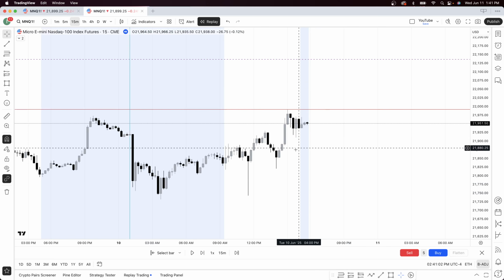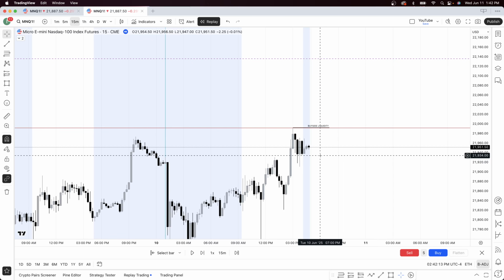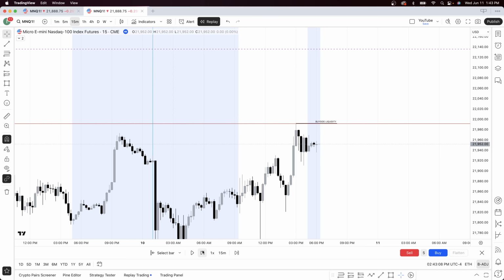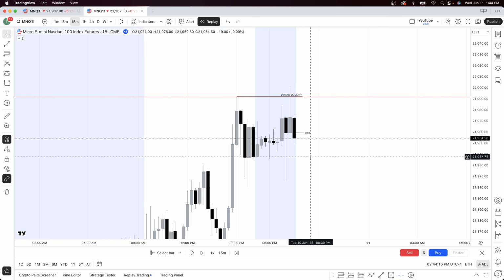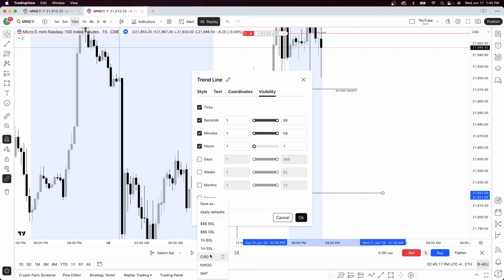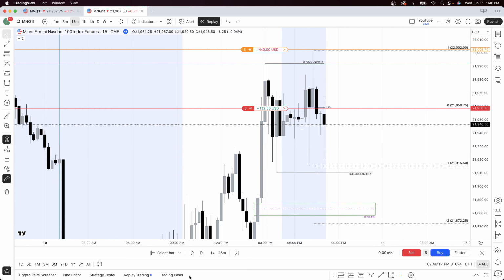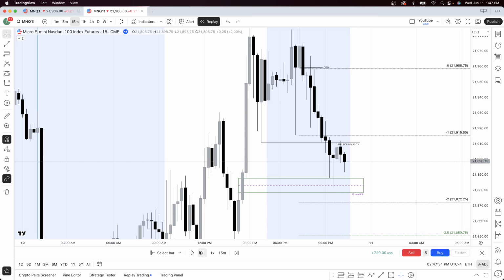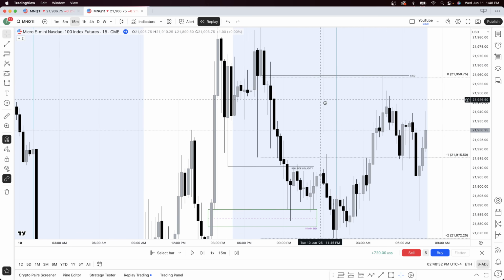How to Use Session Highs and FVGs to Trade NASDAQ | Trade Breakdown | ICT Concepts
NASDAQ Futures Trading using ICT Concepts